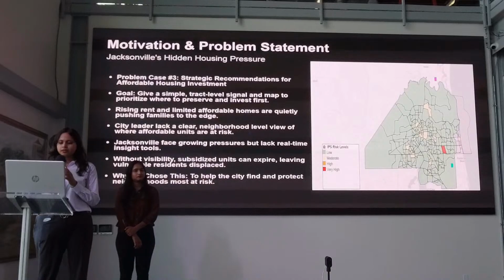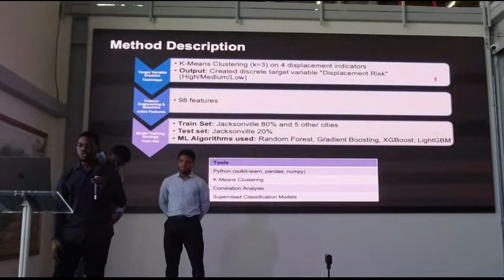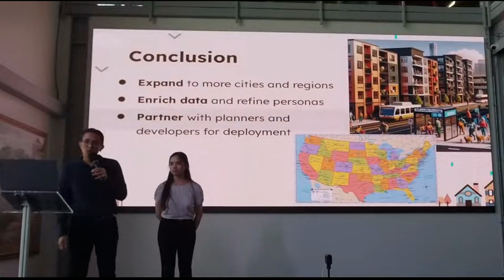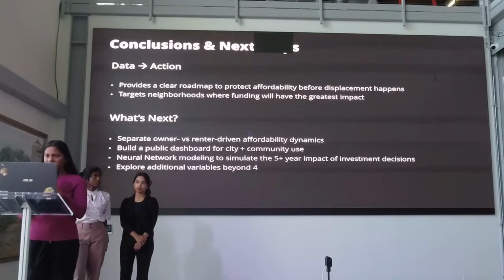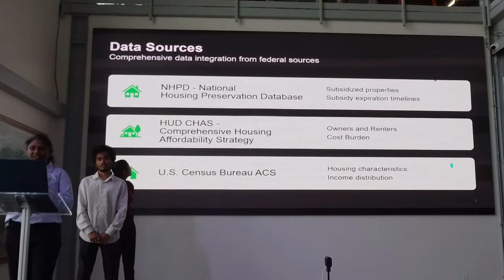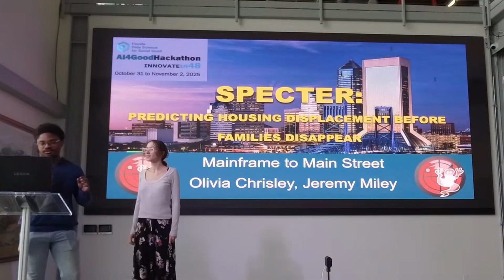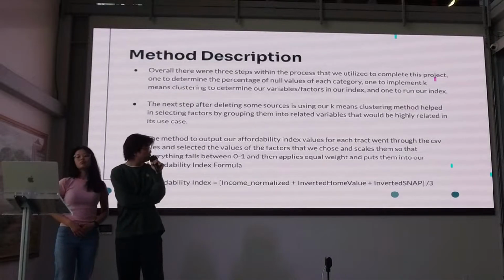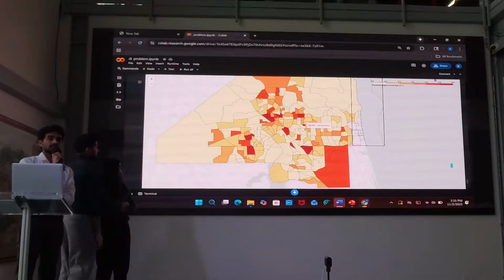2025 AI4Good Hackathon Final Presentations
Please join us for the final presentations by the participants of the 2025 AI4Good Hackathon.

Florida Data Science for Social Good (FL-DSSG) at the University of North Florida is partnering with the City of Jacksonville to host the 2025 AI for Good Hackathon. The event was held from October 31 at 4 PM to November 2 at 4 PM. The AI4Good Hackathon is being held with the support of the State of Jax initiative, which unites trusted data sources to address Jacksonville’s most pressing community challenges. The 2025 hackathon will focus on the affordable housing crisis, bringing together talented college students from diverse disciplines to develop AI-driven solutions, mySidewalk, a leading community data platform, provides datasets for the event. The event was hosted at the Link in Ponte Vedra.